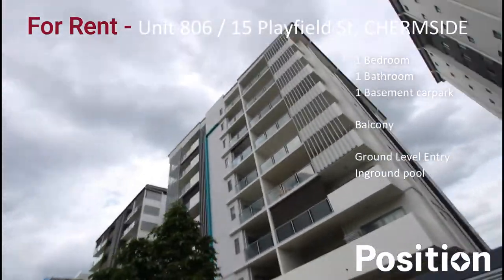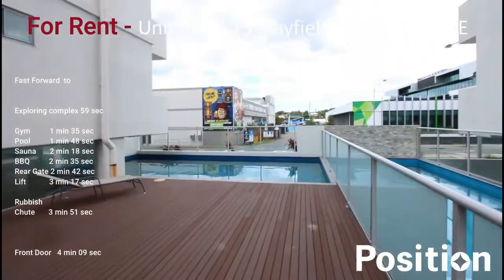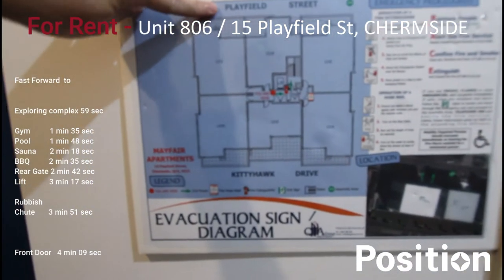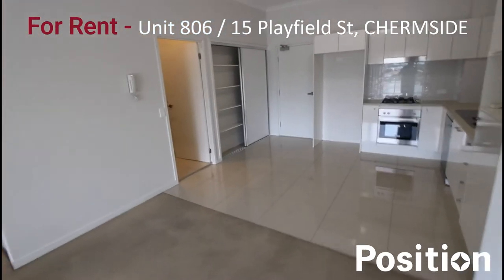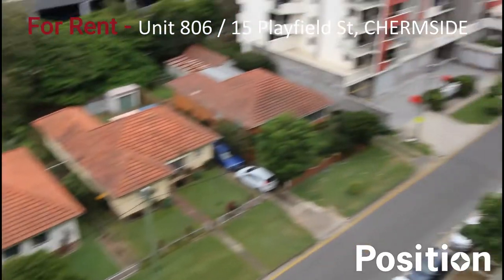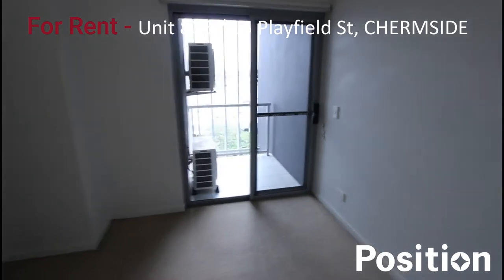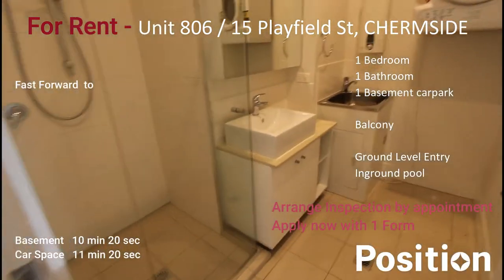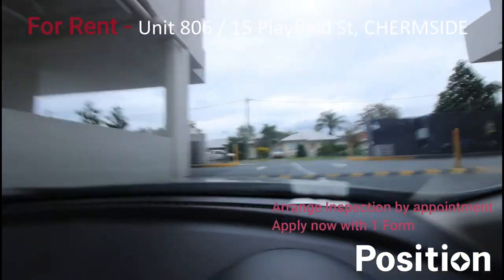Rental Walk Thru Unit 806 / 15 Playfield St, CHERMSIDE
Prospective tenant walk through of the building complex and the unit. It will feel like you walking through the whole complex and the rental unit yourself. Remember you can fast forward to bedroom or bathroom... or balcony etc. it is a long video.

With the anticipation of COVID - 19, restricting tenant inspections, at least you can walk through the property.   Not a high gloss video, just a raw video with walk through commentary and headings.
Position Property Management - Brisbane - 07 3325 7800